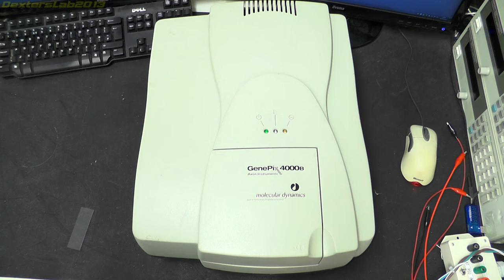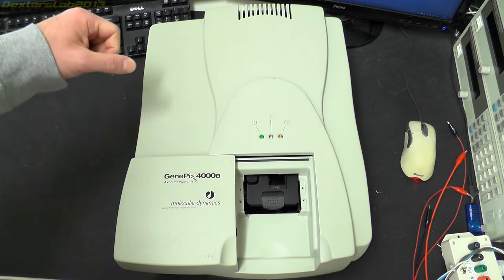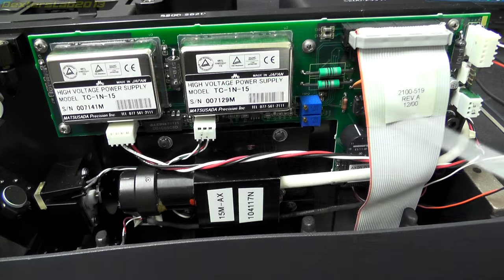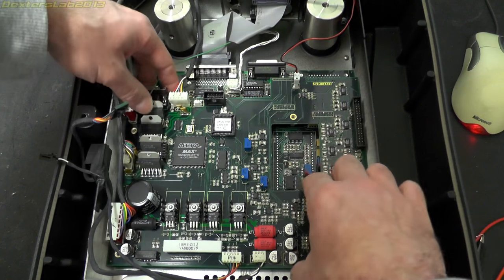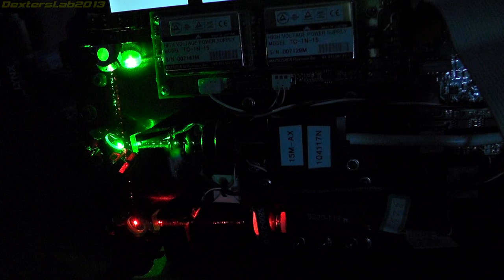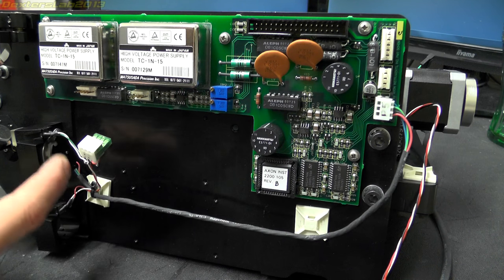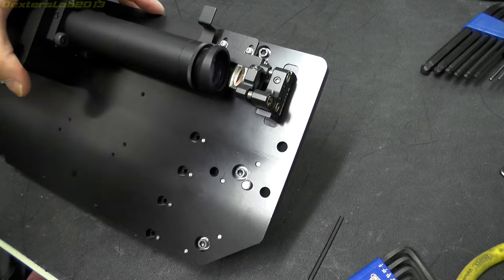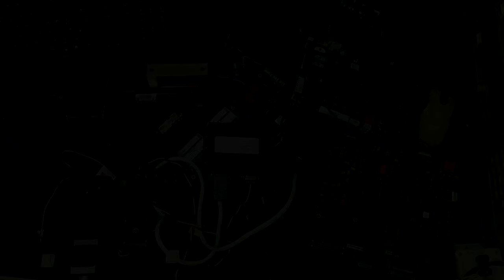DL#082 - $24,000 GenePix 4000B Microarray Scanner Teardown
In this video i teardown a $24,000 Axon Instruments GenePix 4000B Microarray Scanner manufactured in 2001.

Microarray scanners are used in gene and DNA analysis and are able to scan arrays in very high resolution using lasers to make markers emit fluorescent light.